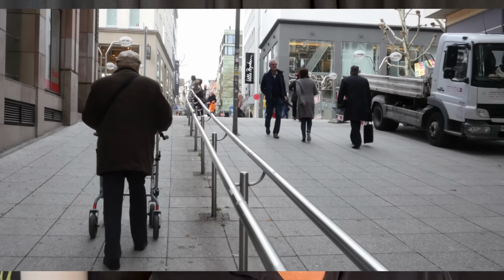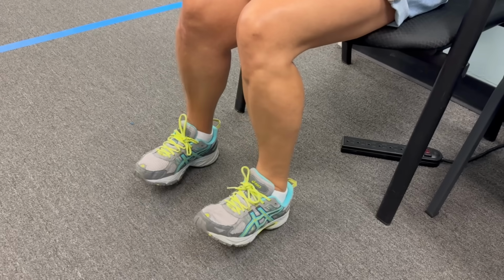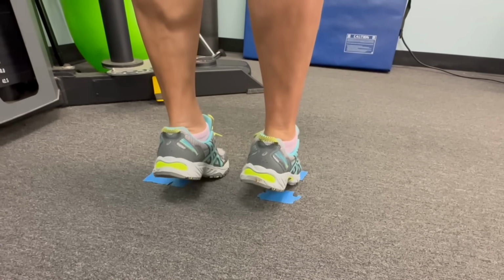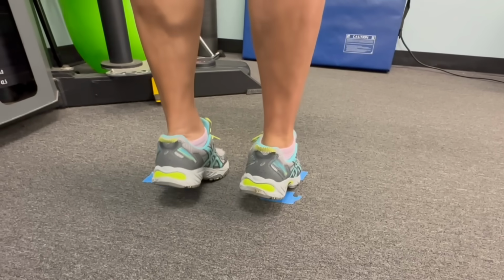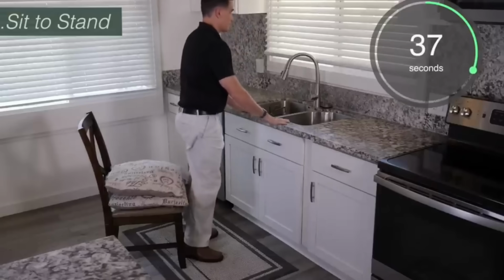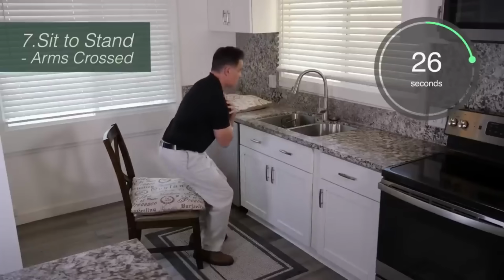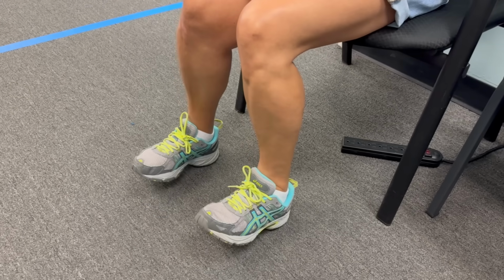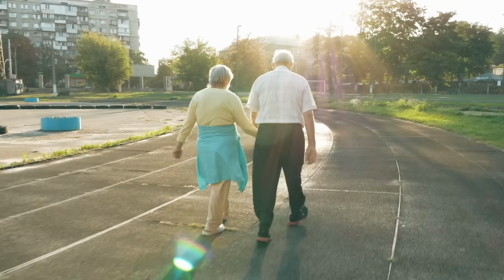Seniors: 3 Simple Exercises that improve leg strength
These three simple exercises can increase your leg strength quickly.